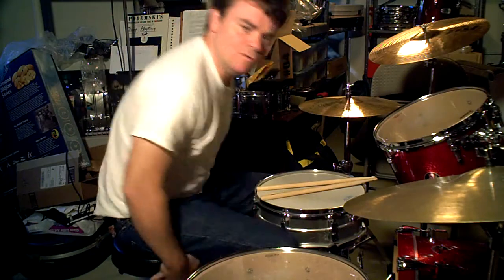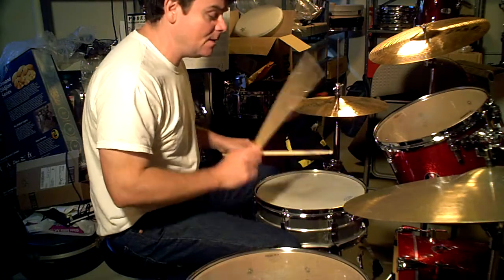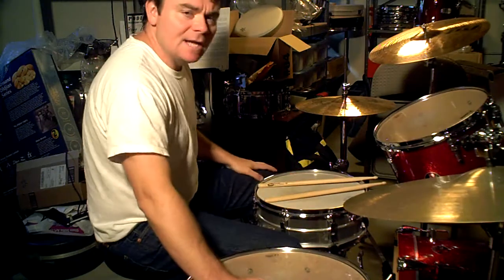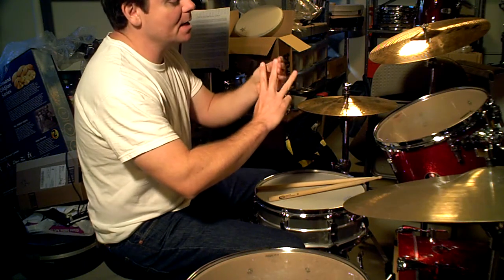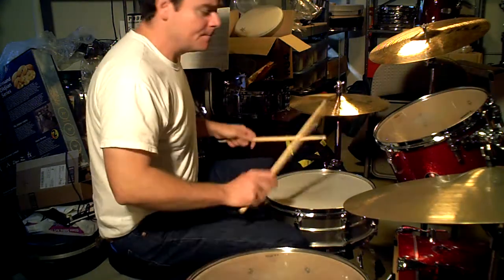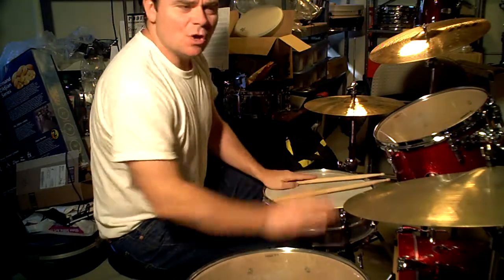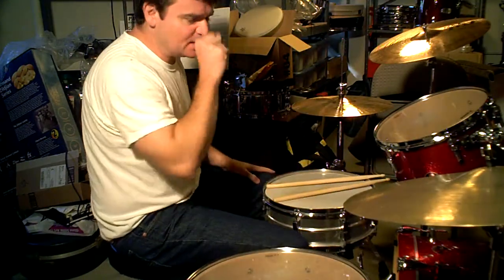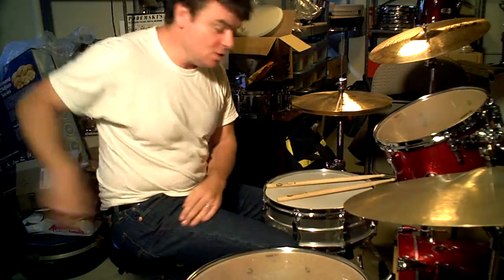I CAN'T QUIT YOU BABY Bonham Drums part 2 Led Zeppelin Live Royal Albert Hall John Bonham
This is a video showing the basic gist of Bonham's/Led Zep's I CAN'T QUIT YOU BABY, from both the studio version and the Coda (live) version recorded at London's Royal Albert hall.